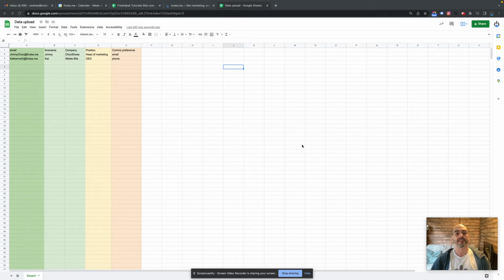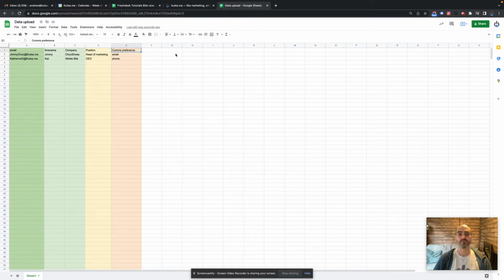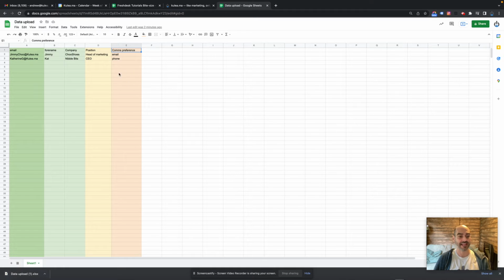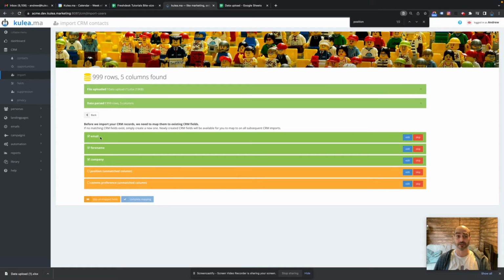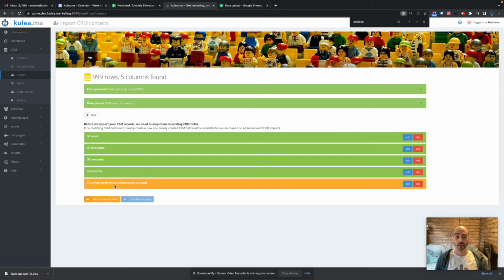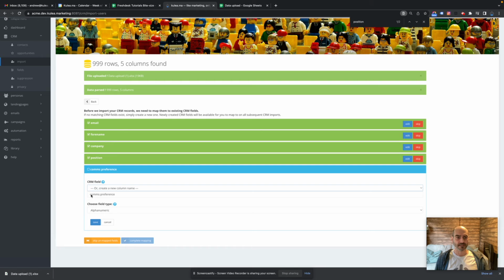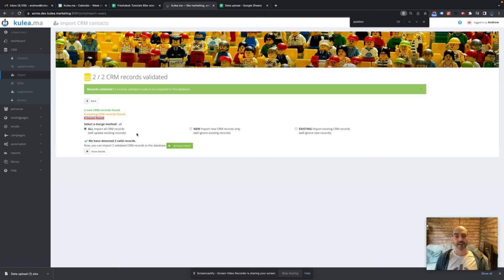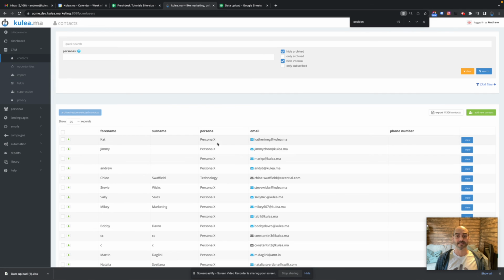Importing Contacts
Importing your CRM contacts into Kulea